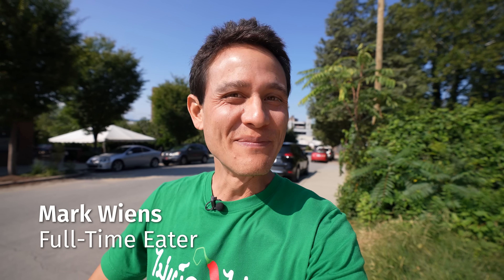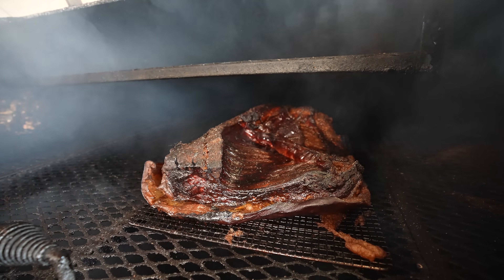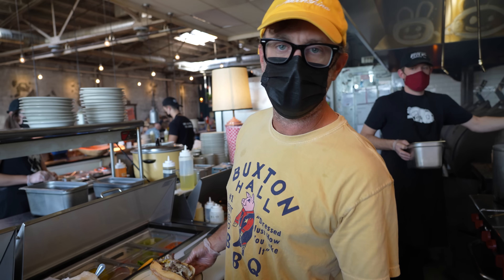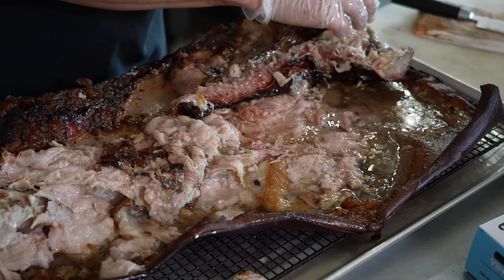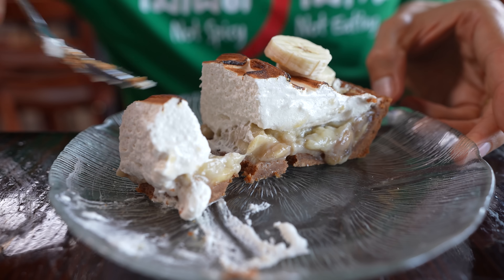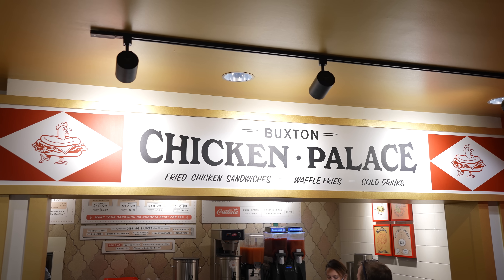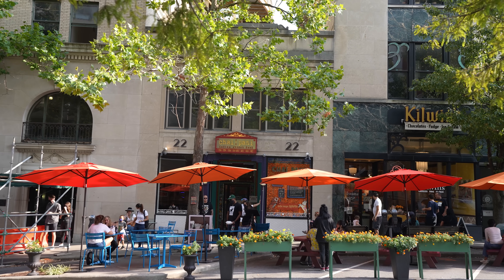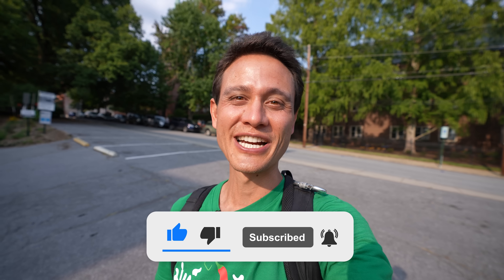America’s Best Chicken Sandwich!! ASHEVILLE FOOD TOUR + Brisket Cheesesteak in North Carolina!!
ASHEVILLE, NORTH CAROLINA - Welcome to North Carolina, and I was very excited to spend a few days in Asheville, one of the most exciting and laid back cities in the United States. They are known for the amazing outdoors, art culture, and delicious food scene. Today I’m taking you on a food tour in Asheville where we’re eating BBQ, one of the best chicken sandwiches in USA, and amazing Indian food!

Also, it was great to hang out with my friends Christy and Croix from Tuk Tuk Box - Check out their cool Southeast Asian snack boxes, and their spicy box

Buxton Hall Barbecue - First up on this tour of Asheville we headed to Buxton Hall Barbecue, a restaurant by Chef Elliott Moss and Chef Meherwan Irani. They have a huge menu of Southern USA food along with amazing Carolina barbecue. Their chicken sandwich was rated as one of the best chicken sandwiches in the United States, and as soon as you take your first bite you’ll know why - it’s one of the juiciest, yet crispiest chicken sandwiches you’ll ever have. Amazing restaurant, highly recommended.

The S&W Market - Next up we walked over to The S&W Market a food hall in downtown. Chef Elliott Moss has a small chicken sandwich restaurant and they also have brewery and a nice place to eat and relax.

Chai Pani Asheville - Finally to finish this North Carolina food tour in Asheville we walked over to Chai Pani Asheville, one of the best Indian restaurants, especially for chaats, by Chef Meherwan Irani. Their food is fantastic, and both Croix and I could get enough of the keema, fried okra, and pav bhaji. It’s really a must eat when you’re in Asheville.

And that completes this delicious food tour in Asheville, North Carolina, an amazing laid back town with delicious food and drinks and nature surrounding.